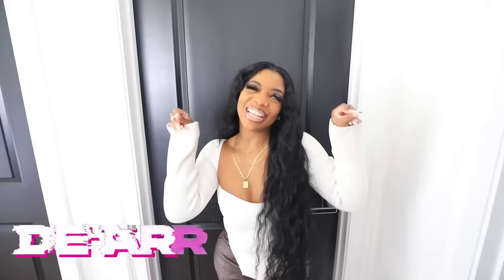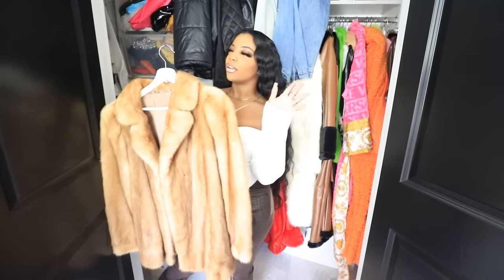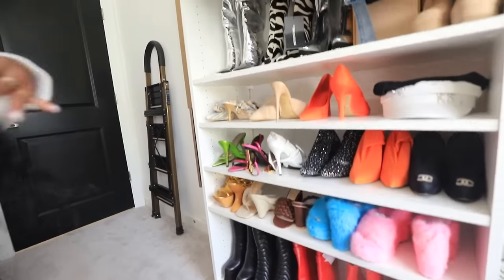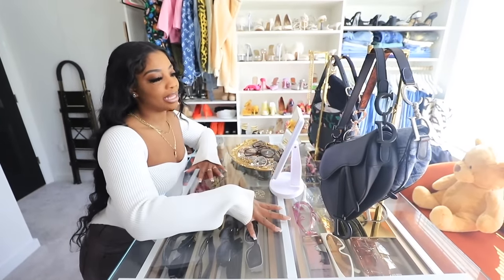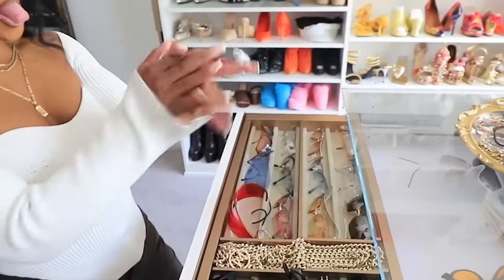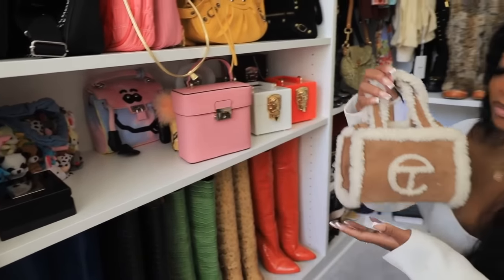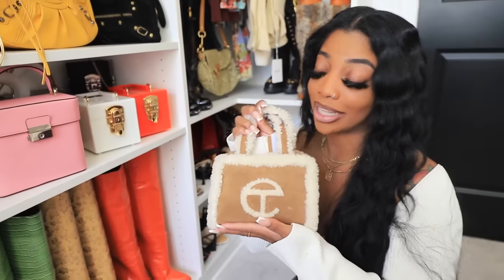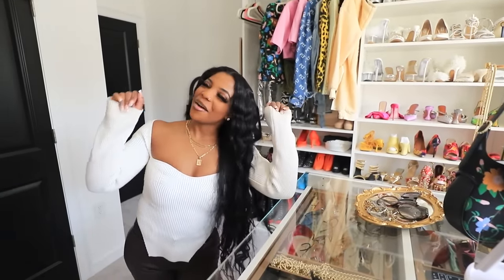My Closet Tour | De'arra Taylor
My FULL Closet Tour!!!
DEEDay COUNTDOWN DAY 7!!!